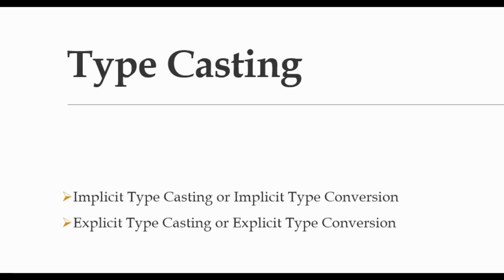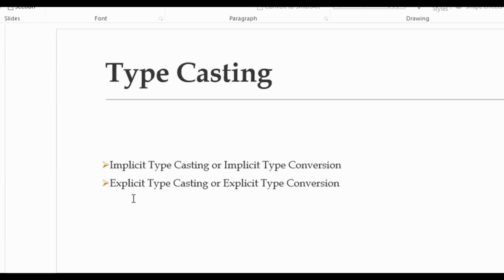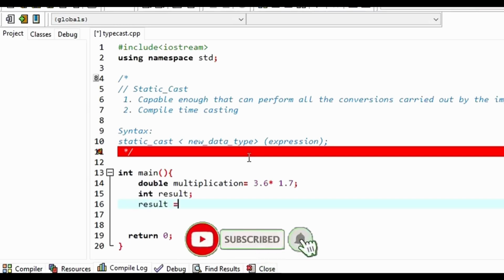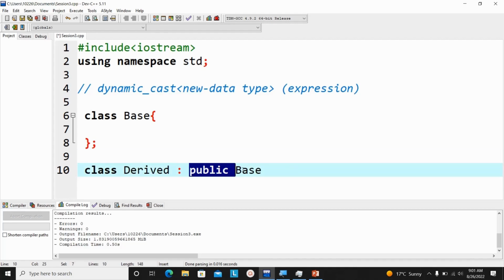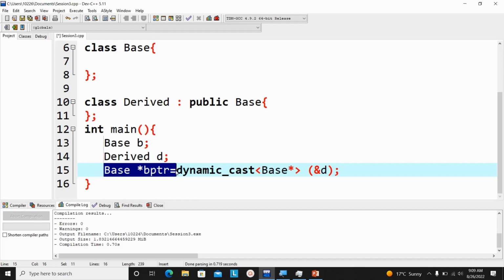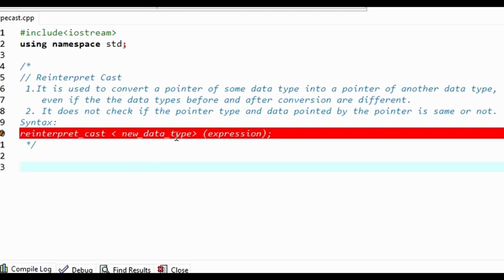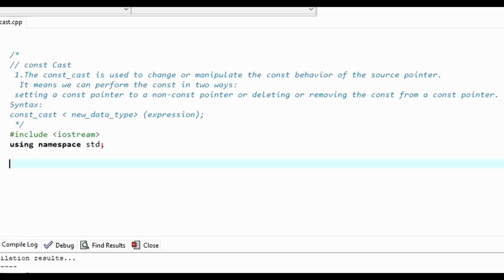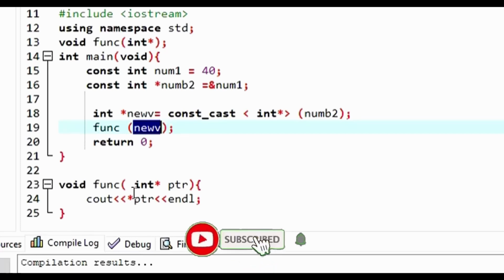Master Typecasting in C++: Static_cast, Dynamic_cast, Reinterpret_cast & Const_cast Explained (2025)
Unlock the power of typecasting in C++ with this comprehensive 2025 guide! 📚 Dive deep into **Static_cast**, **Dynamic_cast**, **Reinterpret_cast**, and **Const_cast** with clear examples and best practices. Perfect for beginners and advanced programmers looking to master **C++ type conversion** techniques. 🚀 Learn how to safely and efficiently handle typecasting in your C++ projects, avoid common pitfalls, and boost your coding skills.

**type casting in c++**   **C++ type casting**  **type casting**